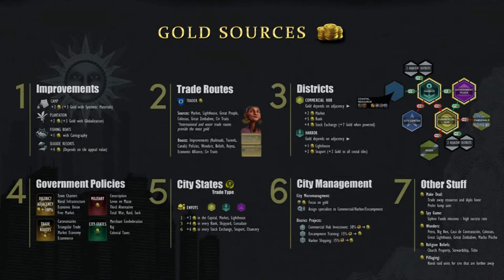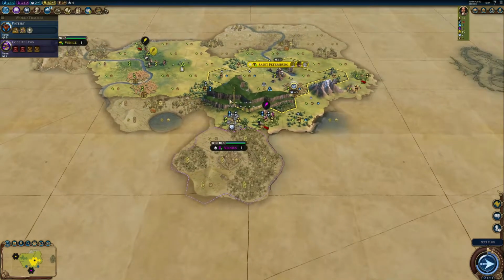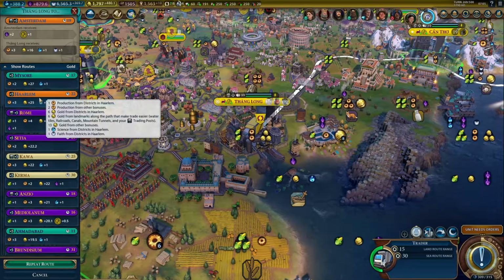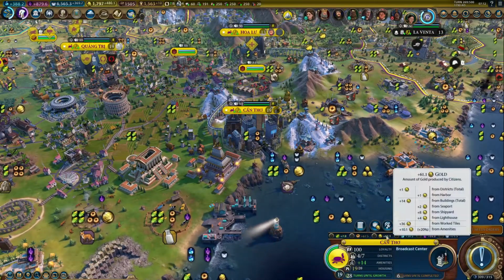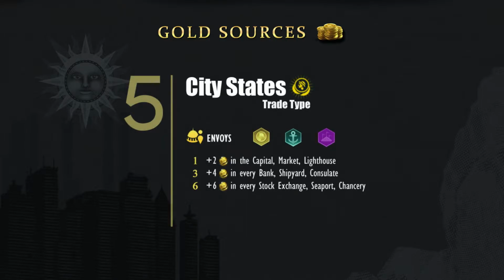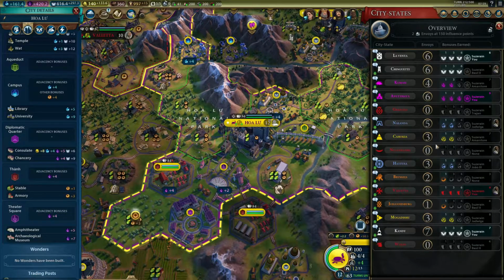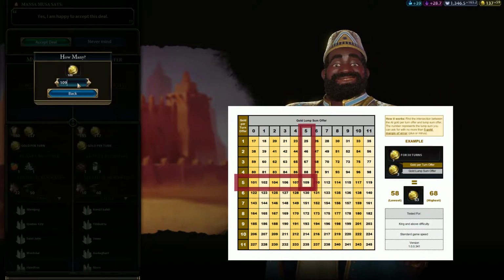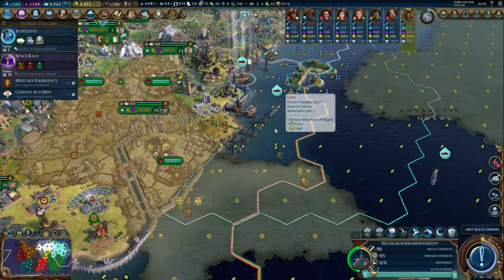💡How to Get Gold in Civ 6? Cheat Sheet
Civilization 6 Gathering Storm gold guide. The best ways to make money and how to earn Gold fast in Civ 6.